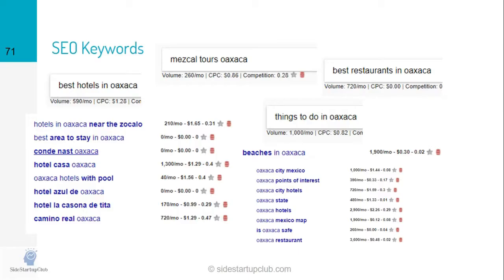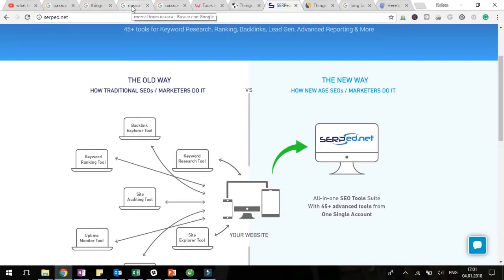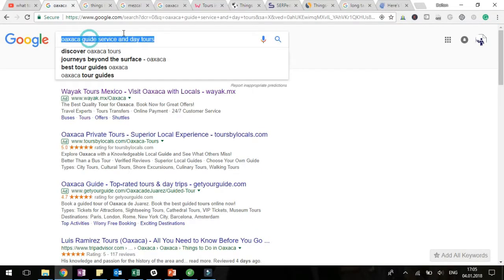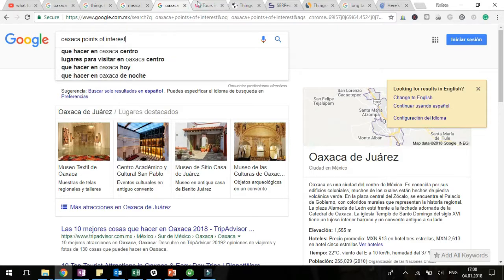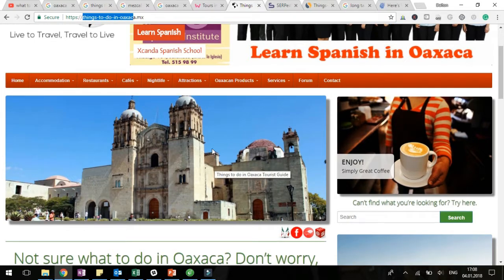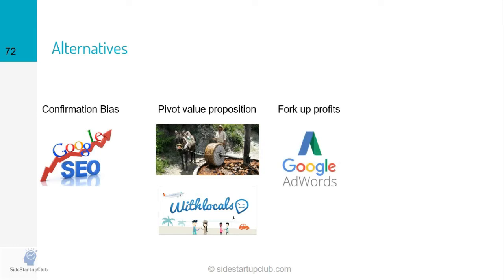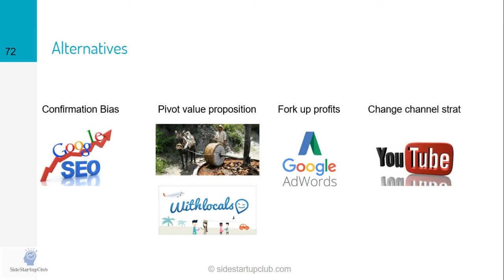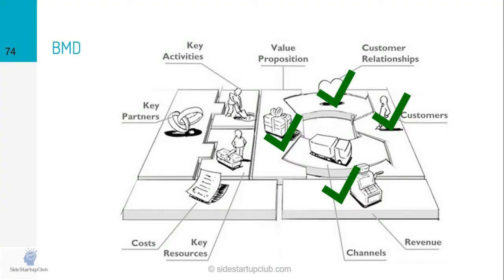Channels in business model canvas - Example of marketing pivot - Part 4.2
This video shows how to apply the business model canvas element channels, using a startup example with two different customer segments. After realizing our SEO channel strategy wouldn't be enough, we had to consider alternative channel strategies to acquire customers.

Channels take what we developed in the customer relationship part of the business model and applies the logistical means for how we are going to achieve that relationship and deliver the end value.

This example of channels applied to the business model canvas is part of a series where I launch a real-life startup. To follow this and participate in building your own startup step by step, visit: